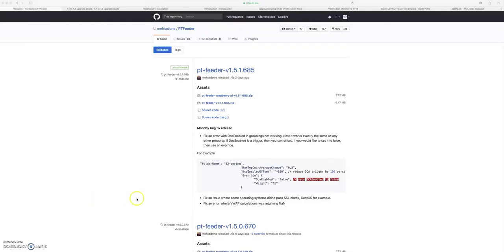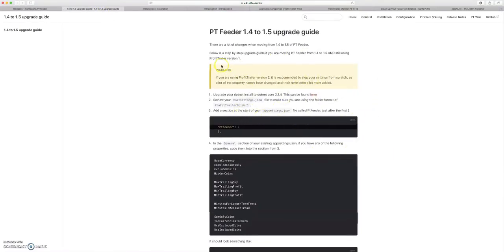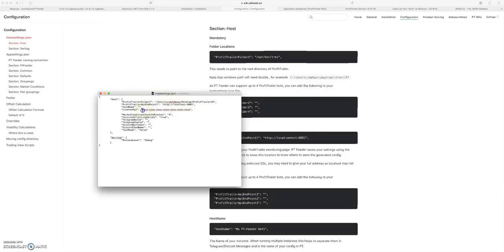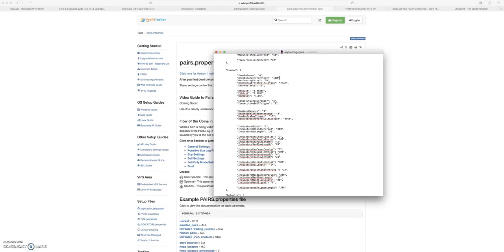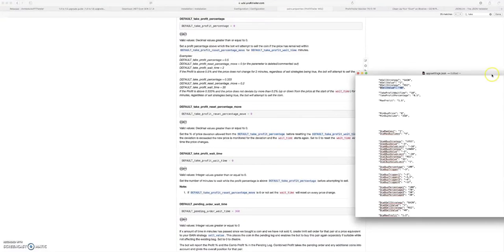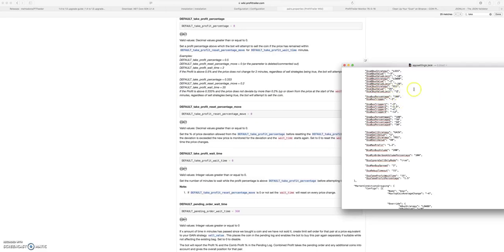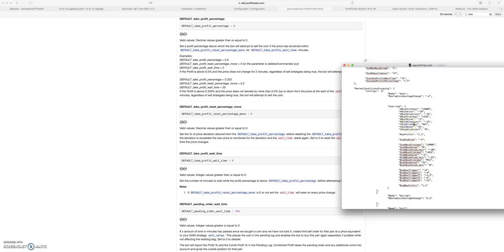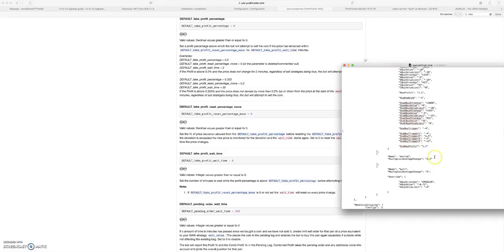Setup Profit Trailer FEEDER Fast! Mac Install AND Settings Download!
Profit Trailer Feeder installation tutorial and setup guide. If you DON'T have Profit Trailer FEEDER the links are below to go purchase it! Appreciate everyones support!

Learn how to install and setup Profit Trailer V2.0 and the beta settings I am using. As Always reference the WIKI whenever you get stuck and test these settings with caution.